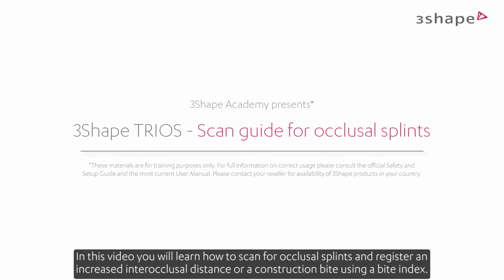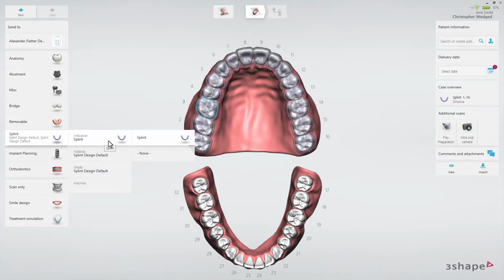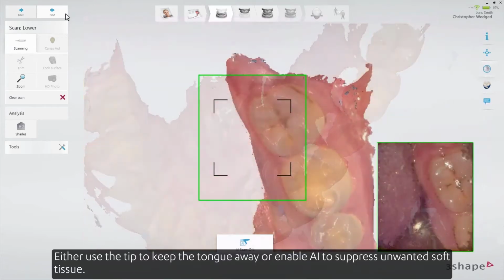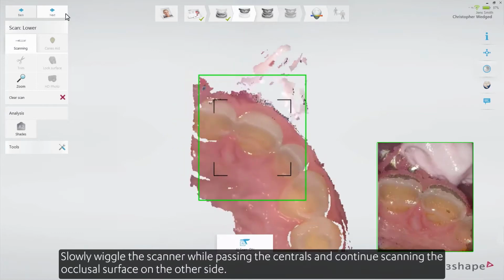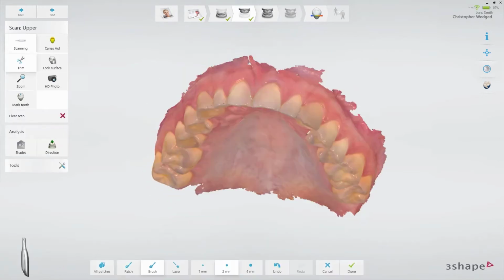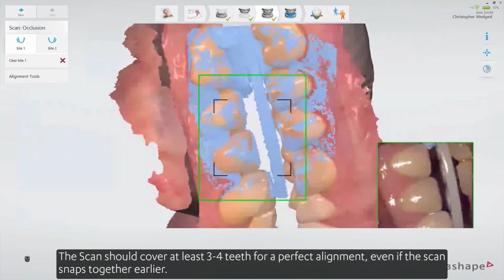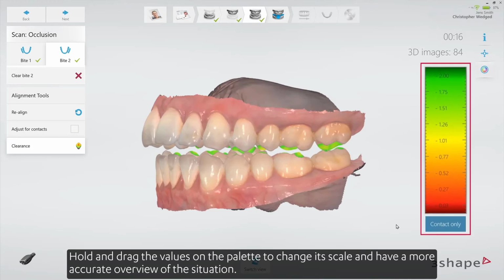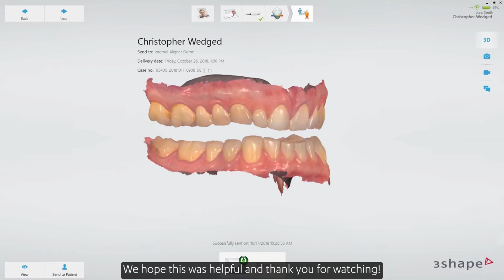3Shape Splint Studio - Scanning to register a raised bite